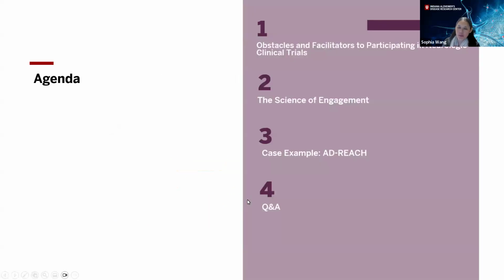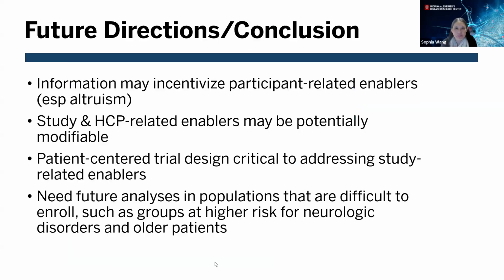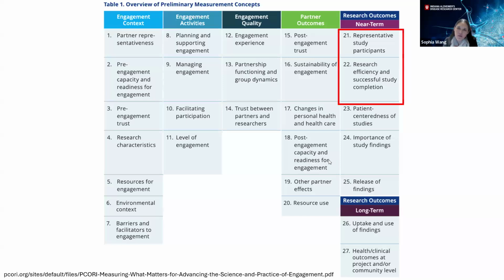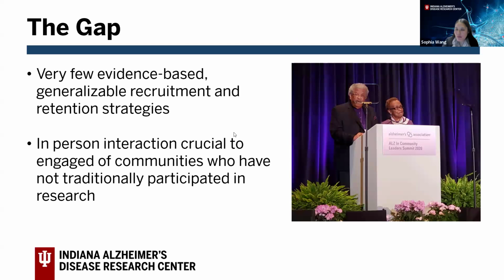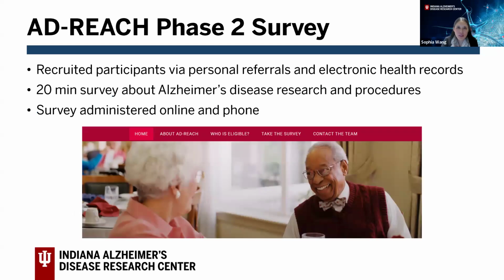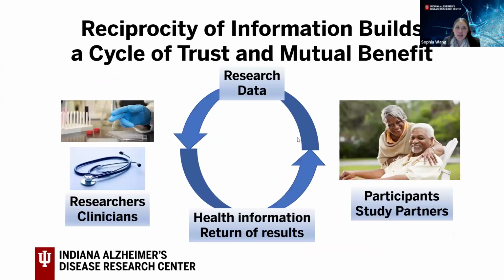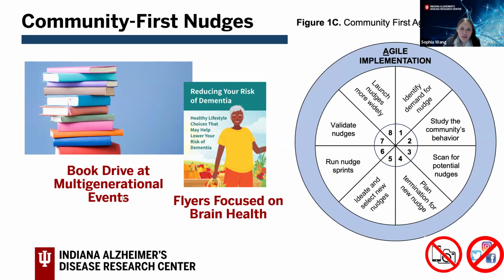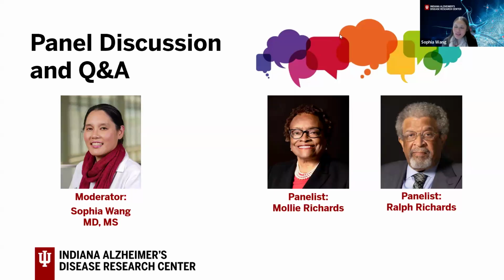Incorporating Participants’ Perspectives in Clinical Trial Design - Presented by Sophia Wang, MD